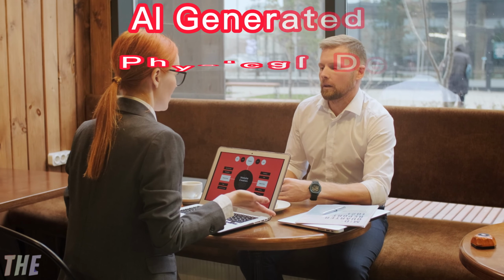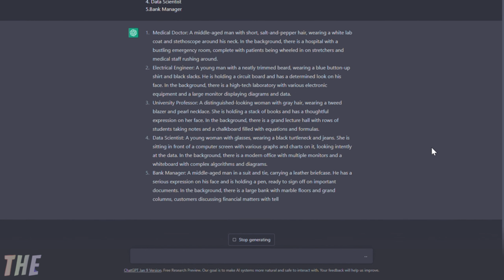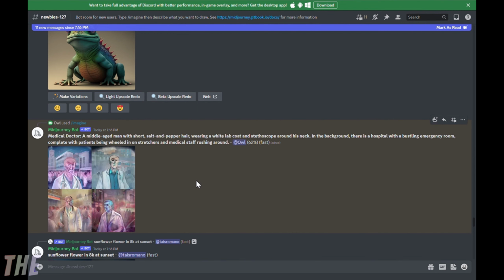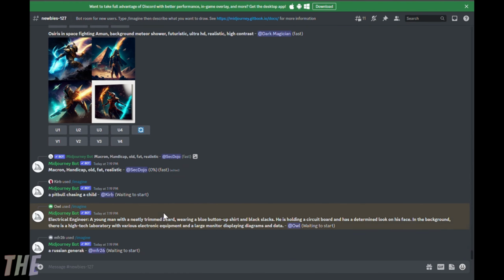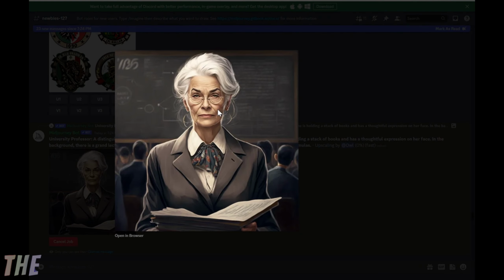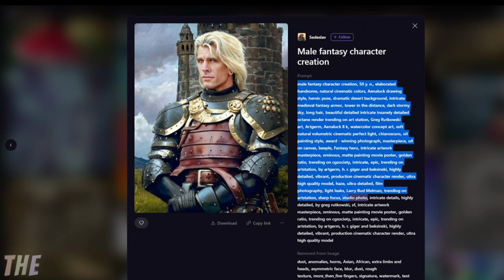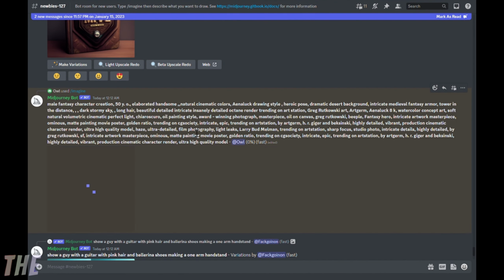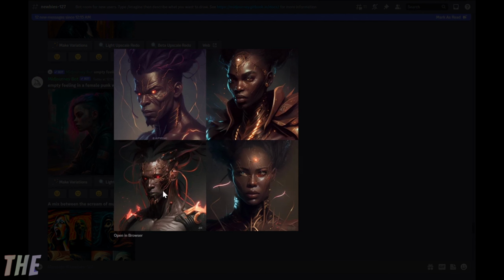Midjourney AI OR Playground AI? Which AI is better? || Creating same Images with Both || ChatGPT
In this Video i have shown a fair comparison of both Midjourney AI and Playground AI. I have created the images using both Artificial intelligence tools using same text generated by the ChatGPT. Who is going to Win the comparison? Watch till end. This video may help deciding how to grow a YouTube channel with free ai tools.